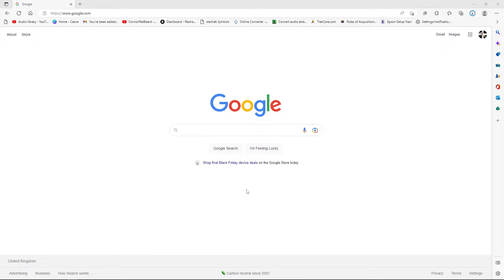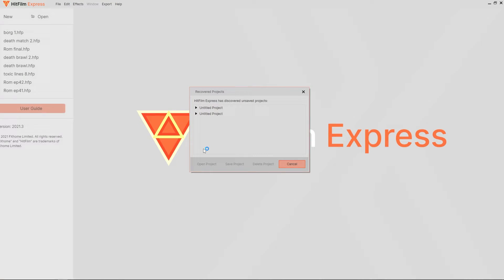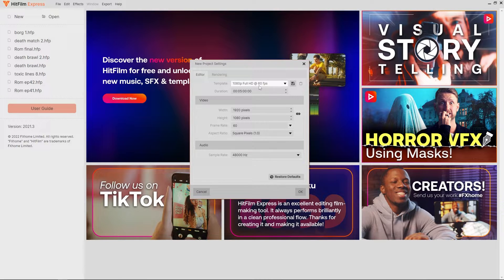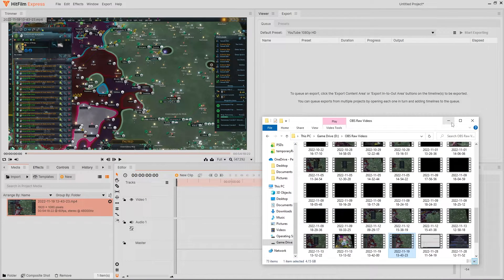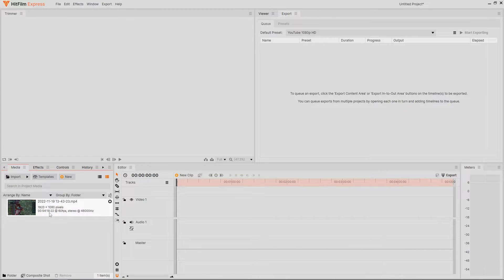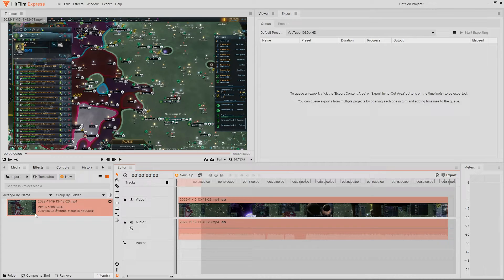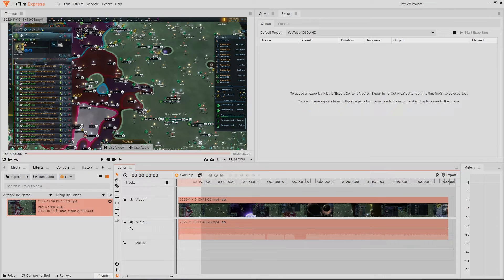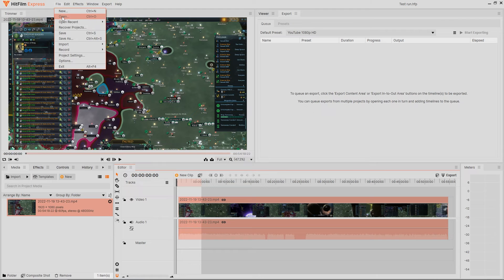Hitfilm Express | How To Import Videos | Quick Editing Guides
If you are new to the editing/YouTube creating, then hopefully these mini guides will help you find your feet.